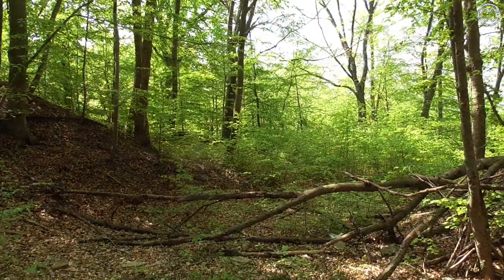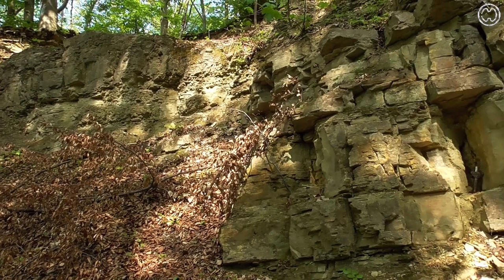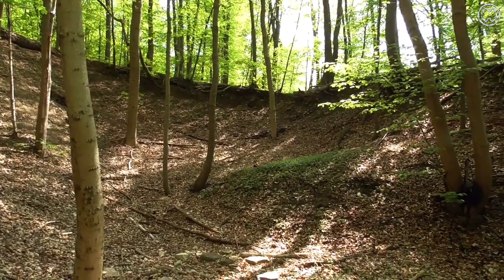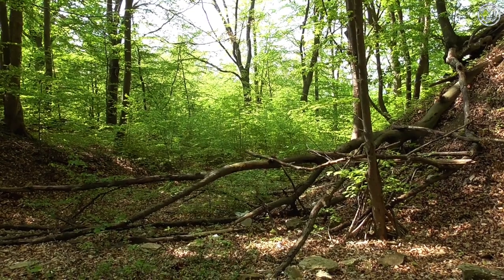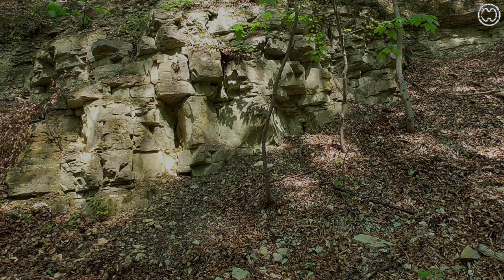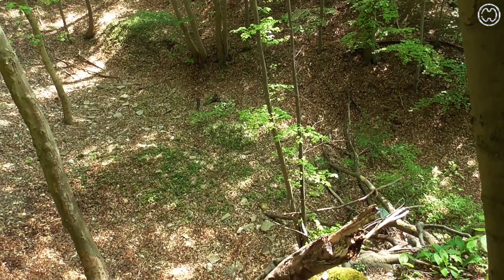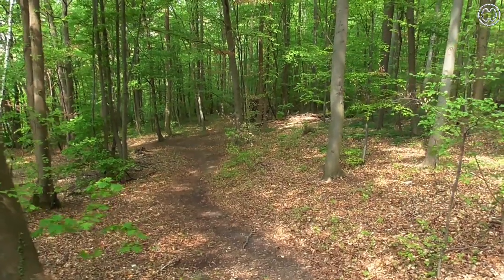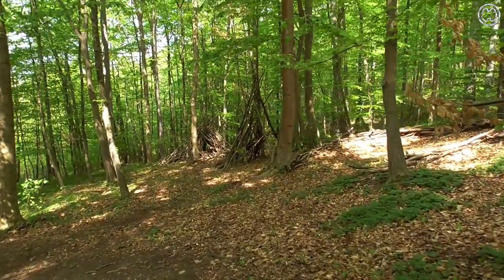🔔📣News & Ankündigungen für MAI 2019.🔔📣 (Das Schwert im Steinbruch)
Mein aktueller Stand zu Let's Plays und weiteren Projekten.